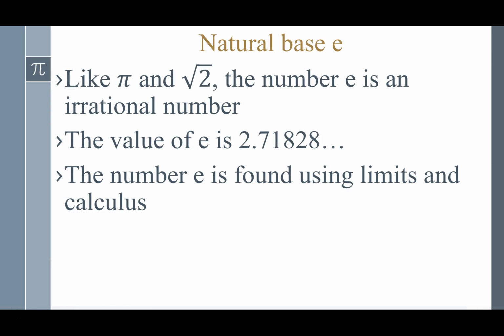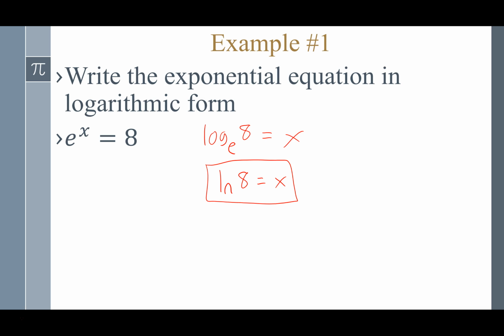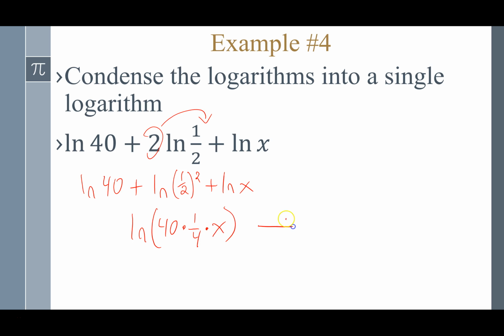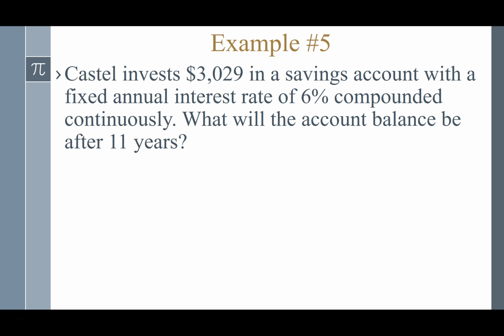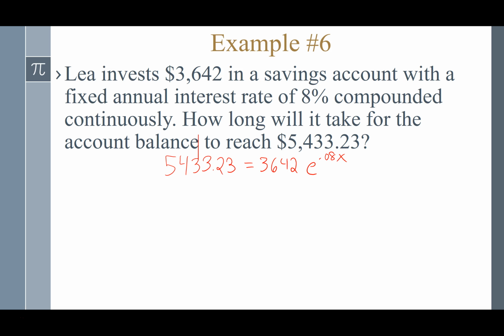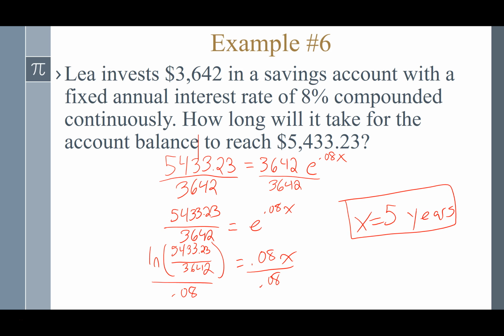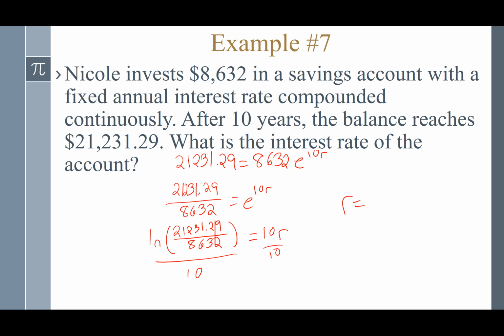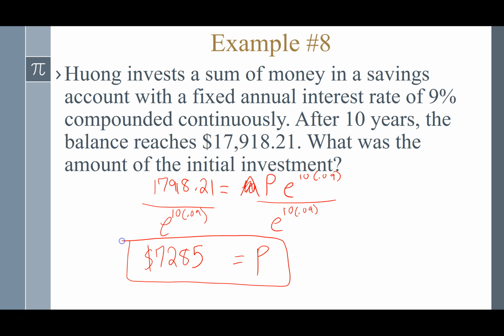5.6-Base e and Natural Logarithms